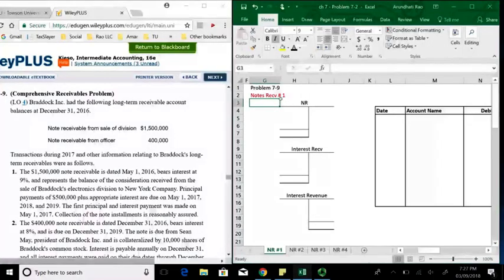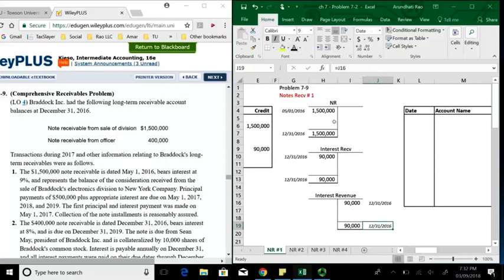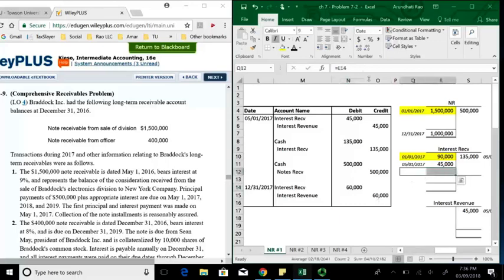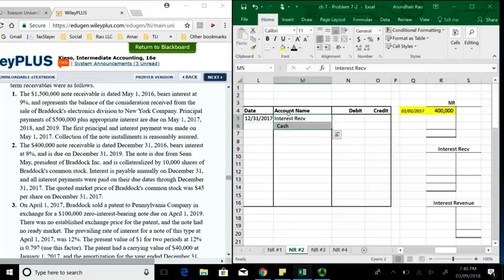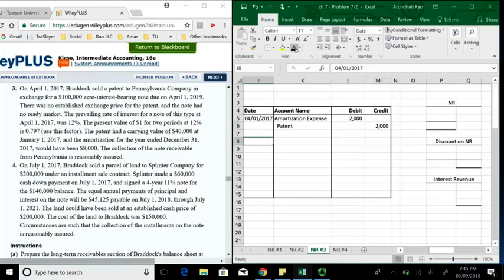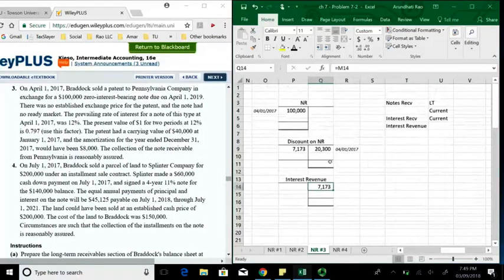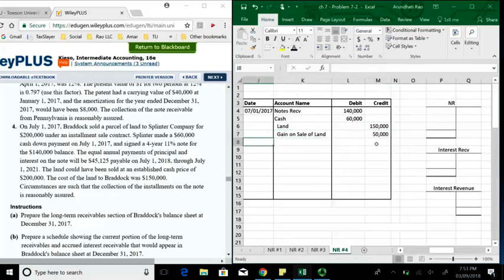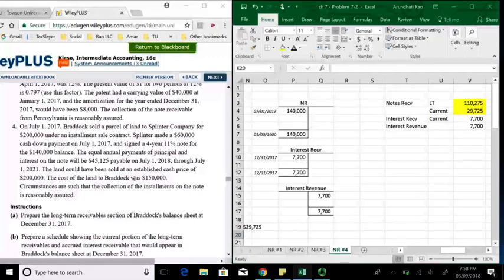302 Notes Receivable